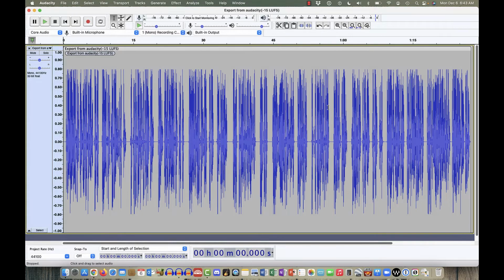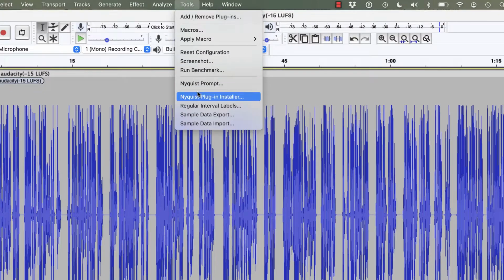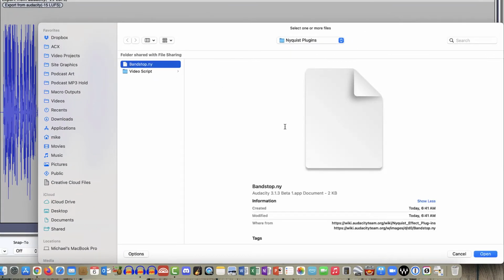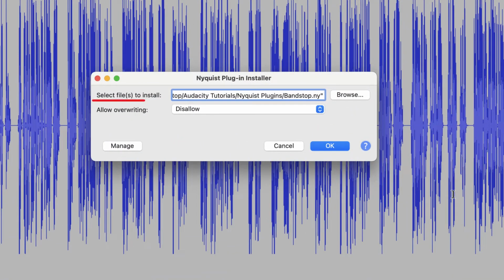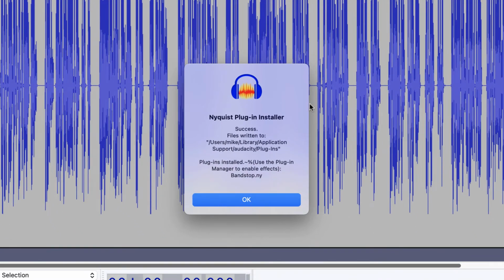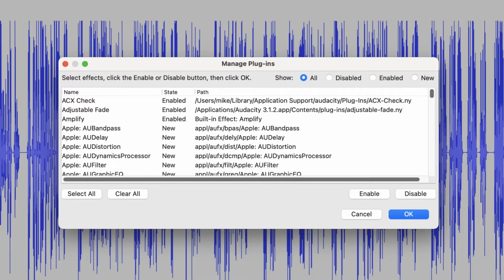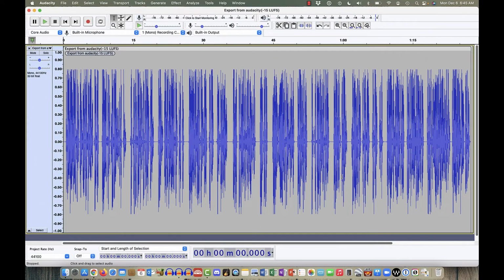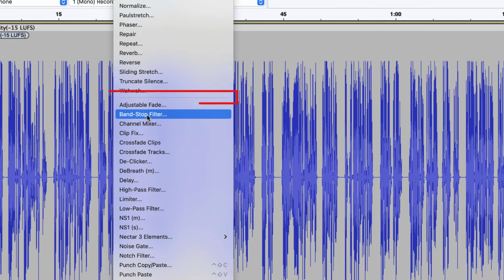Audacity Tutorial: How to Install a Nyquist Plugin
This is the first of my Audacity tutorial videos. This video walks you through the installation of a Nyquist plugin in Audacity. For reference, I am running Audacity version  3.1.2 on a 2017 MacBook Pro.